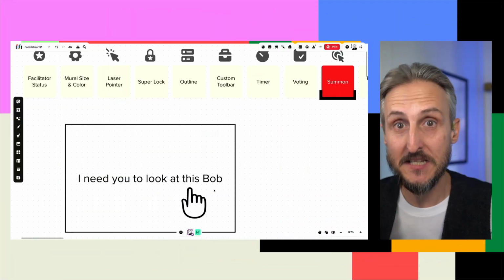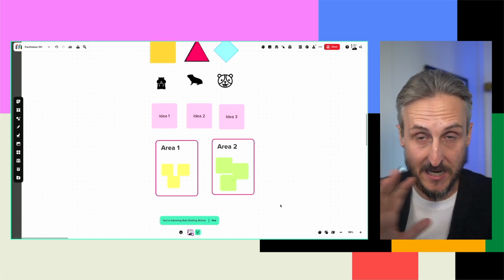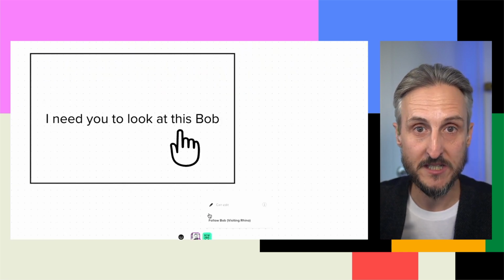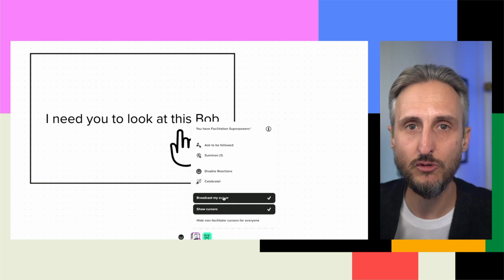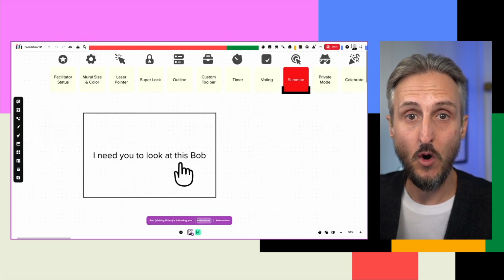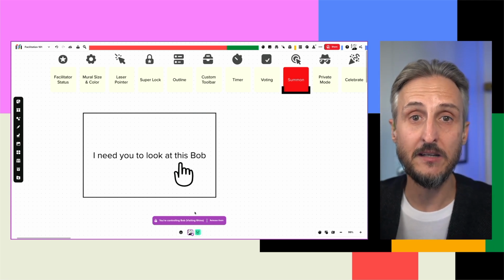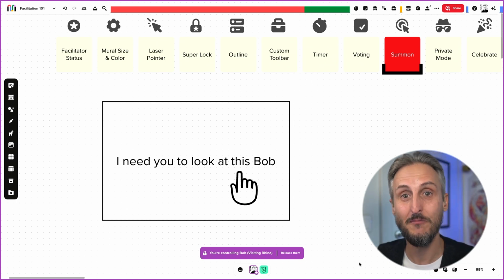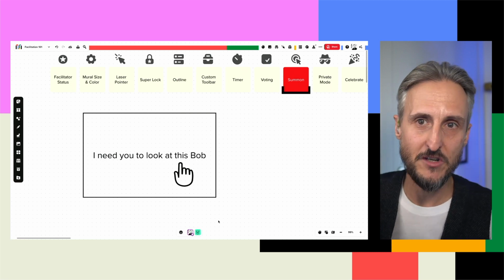Ch. 9 - Summon (New Interface)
Direct collaborators' attention with MURAL’s summon feature. Facilitators can direct collaborators to specific sections of your mural with summon.

As a facilitator, you can direct collaborators through activities with the summon feature. As soon as you summon, collaborators will be exactly where you are on the canvas, like magic.

For extra facilitation, you can lock their screens to your view with take control - collaborators can’t break away or add and edit content unless a facilitator releases them. This enables fewer distractions and more engagement!